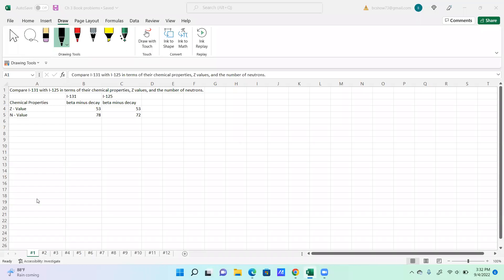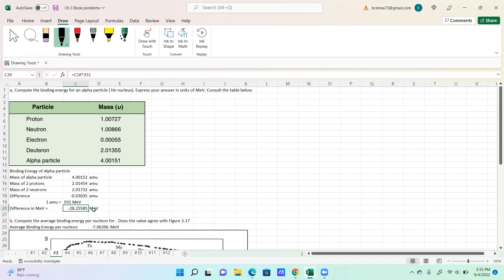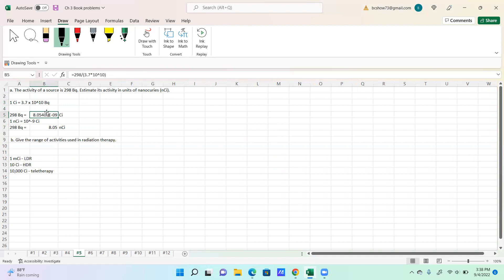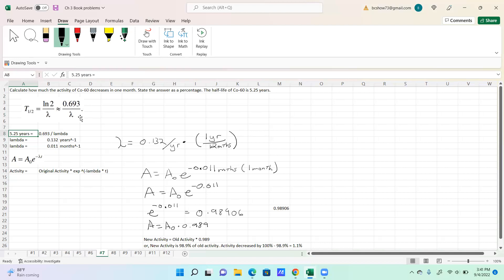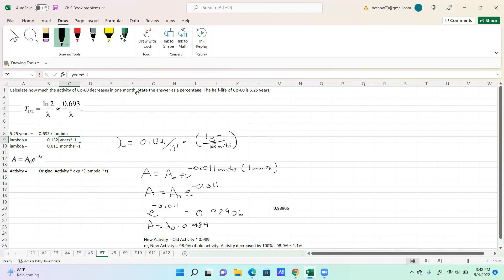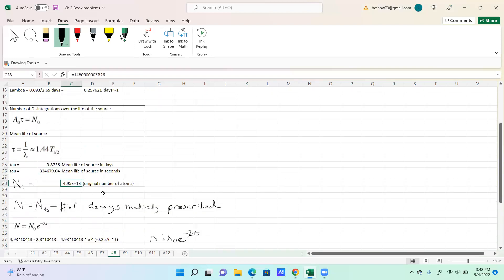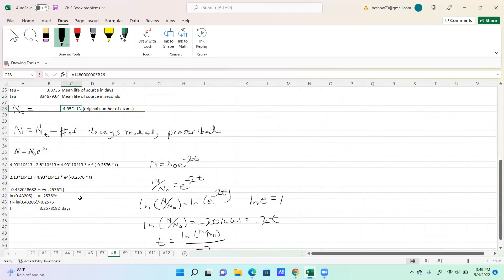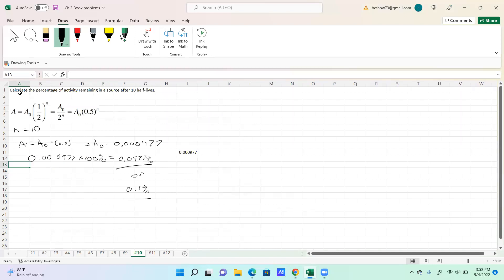Ch 3 Problems 1-12